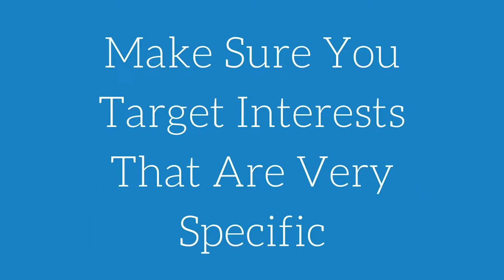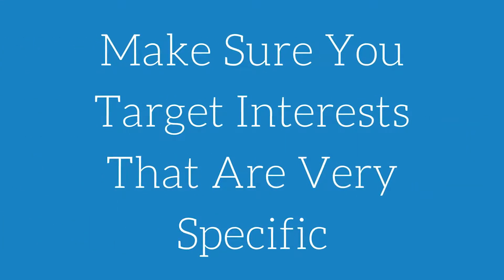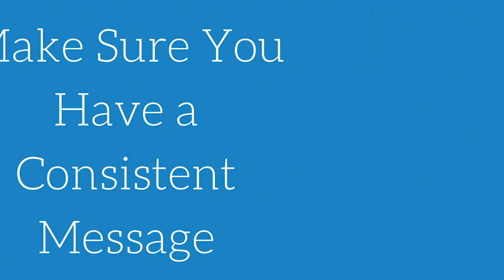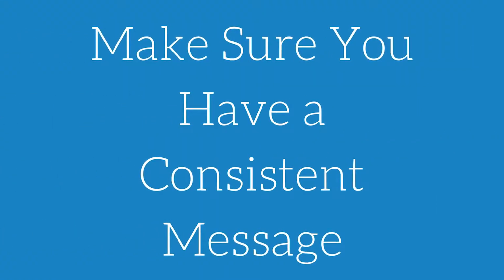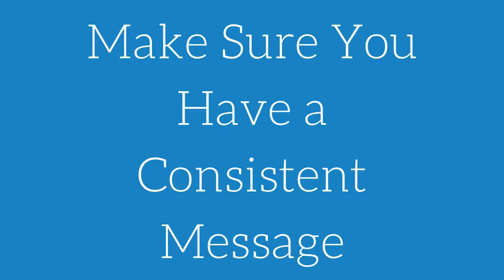4 Tips on How to Sell Digital Products with Facebook Ads for Beginner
Learn 4 Tips on How to Sell Digital Products with Facebook Ads for Beginner. In today's tutorial i'm going to walk you through these  4 Tips on How to Sell Digital Products with Facebook Ads for Beginner step by step.

- Buy crypto here and earn up to 8% on your coin